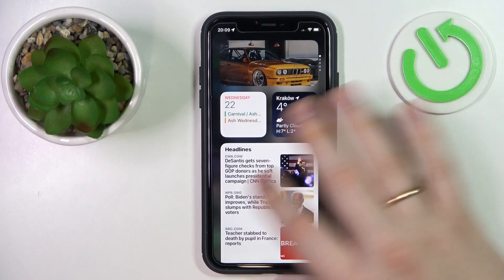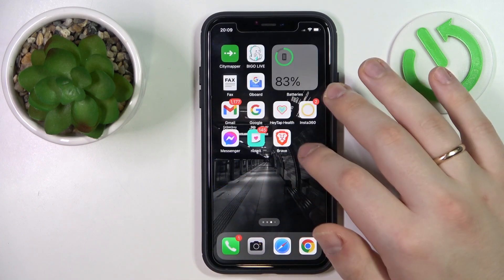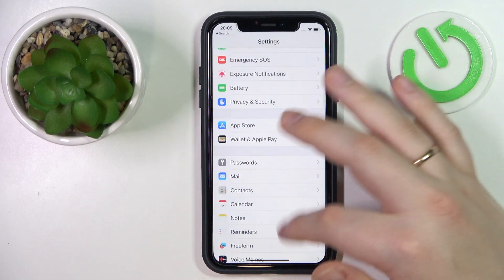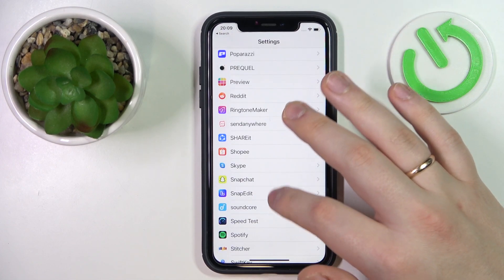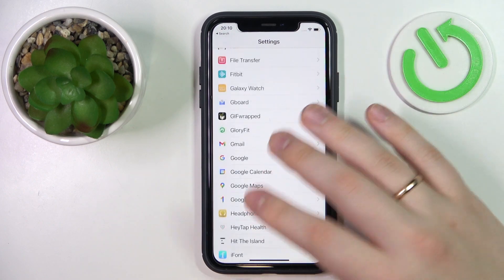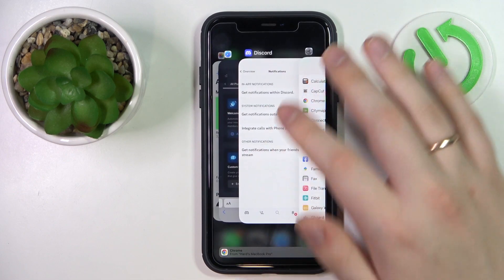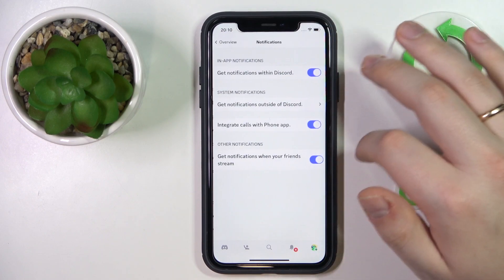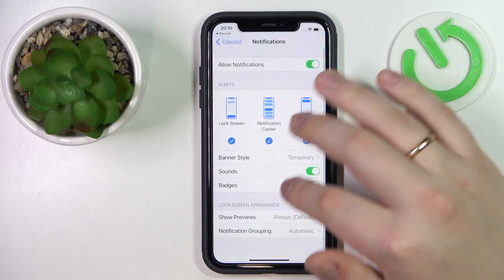How to Mute Discord Notifications - Make the Discord Mobile App Notifications Silent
In this YouTube video guide, we will show you how to silence and mute Discord app notifications on both iOS and Android devices. Discord notifications can be useful, but they can also be overwhelming and distracting. We'll guide you through the process of managing your notification settings, including how to turn off notification sounds and vibrations and how to enable Do Not Disturb mode. We'll also cover some tips for customizing your notification settings, such as setting specific notification sounds for different channels. By the end of this tutorial, you'll be able to confidently manage your Discord notifications and enjoy a more streamlined and focused experience on the platform. So get ready to learn and optimize your Discord experience!

How to silence Discord app notifications on a mobile phone? How to mute the pop up notifications from Discord? How to make the Discord app notifications silent on a mobile device?